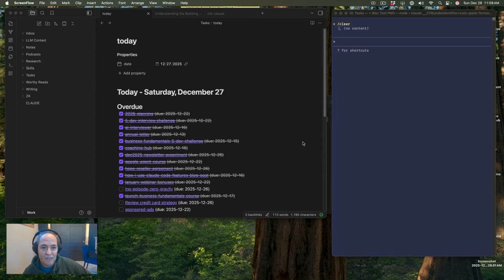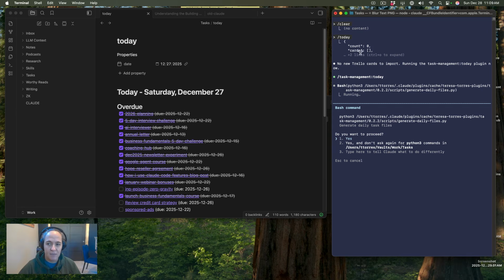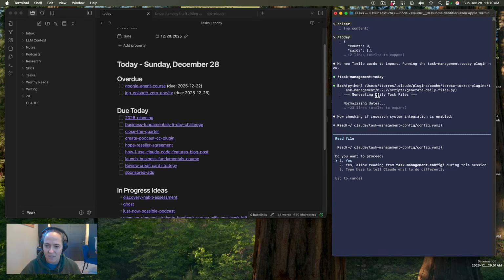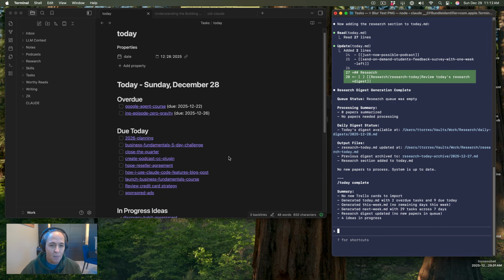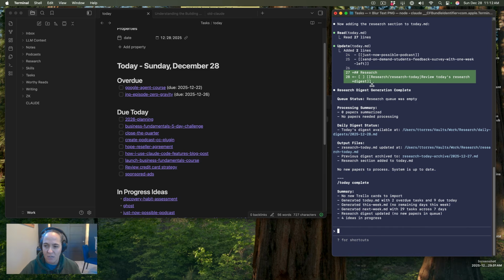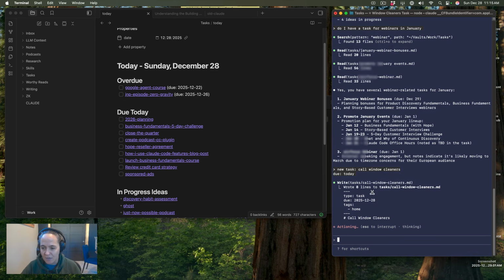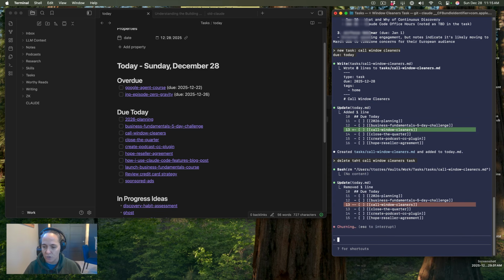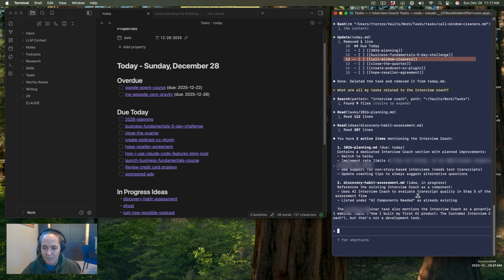How I Use Claude Code to Manage My To Do List (And How You Can Too)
Or install directly in Claude Code:
/plugin marketplace add ttorres33/teresa-torres-plugins
/plugin install task-management